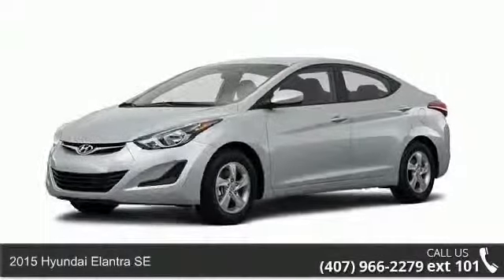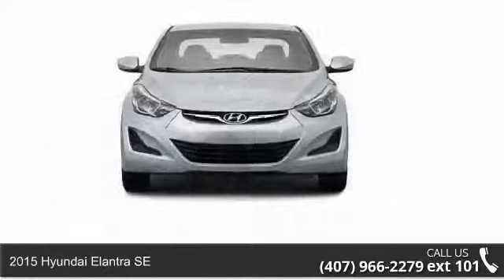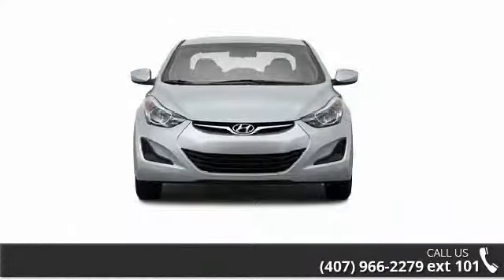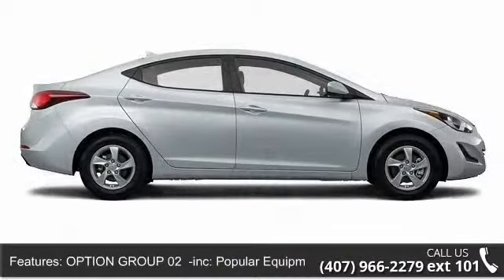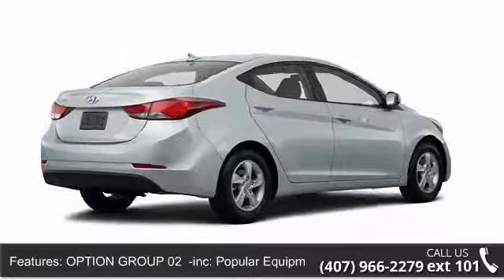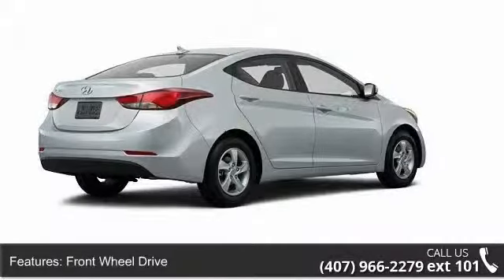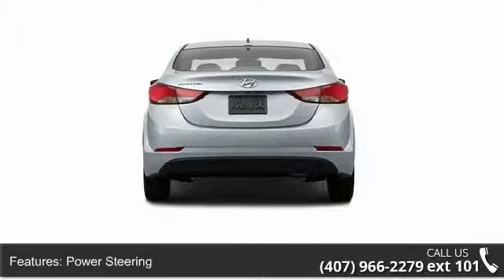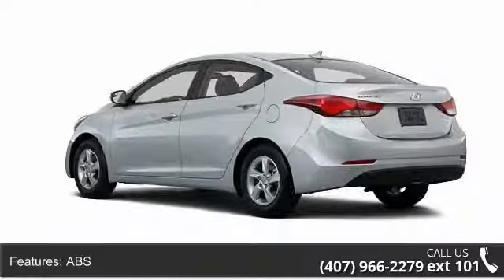2015 Hyundai Elantra SE - Universal Hyundai - Orlando, FL...